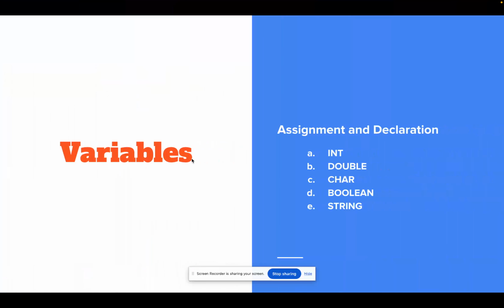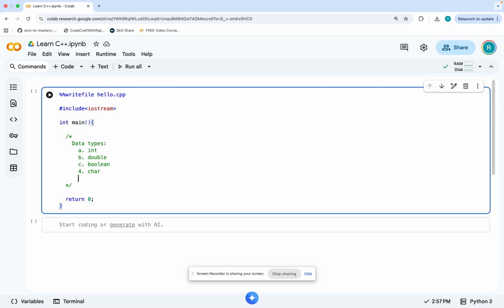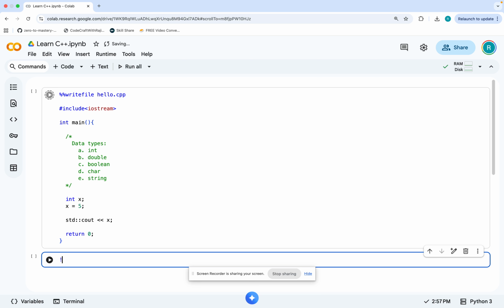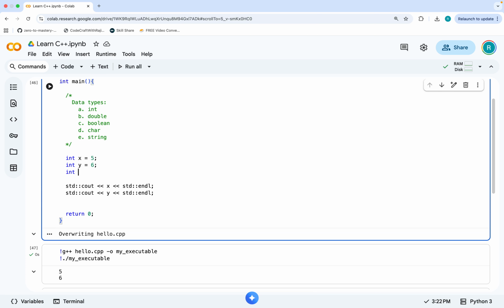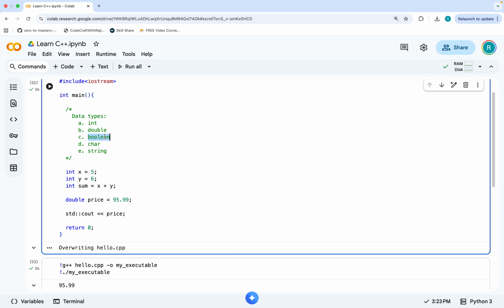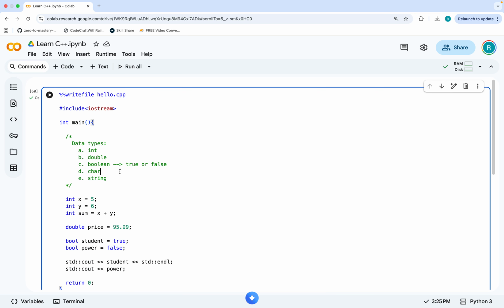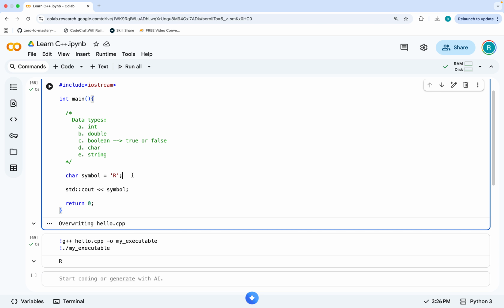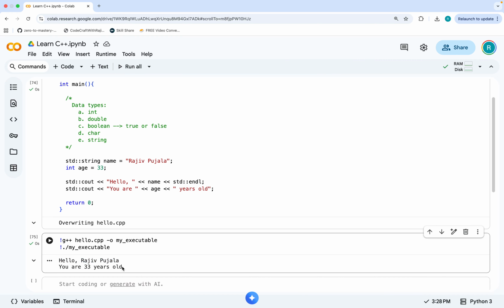3. Variables in C++ Explained | Data Types, Declaration & Initialization (Beginner)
Welcome to Video 3 of the C++ Programming Basics: Complete Beginner to Intermediate Course 🚀

In this video, you’ll learn about variables in C++, one of the most fundamental concepts in programming. Variables are used to store data and are essential for writing dynamic and meaningful programs.

🔹 What you’ll learn in this video:

What is a variable in C++?

Why variables are needed

Variable initialization

Common C++ data types (int, float, double, char, string)

Simple examples using variables

By the end of this video, you’ll be able to declare, initialize, and use variables confidently in your C++ programs.